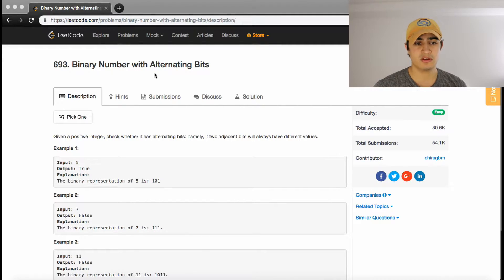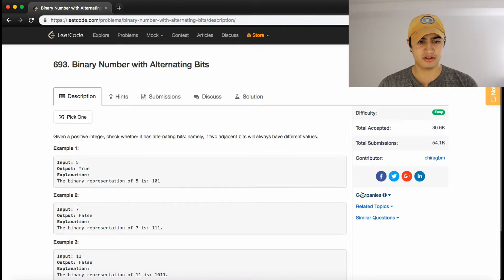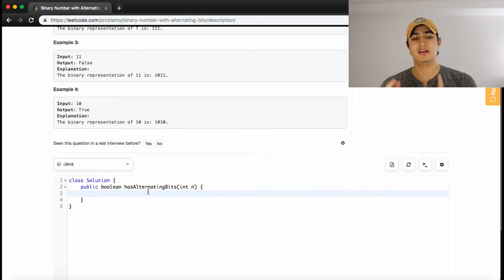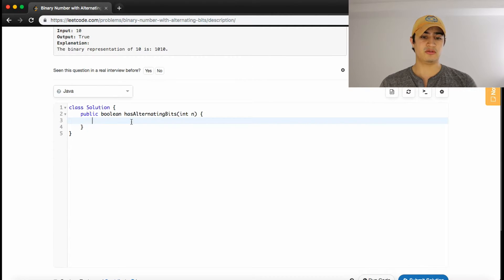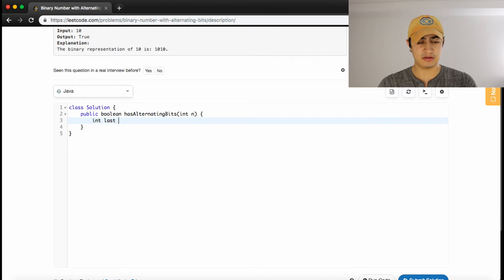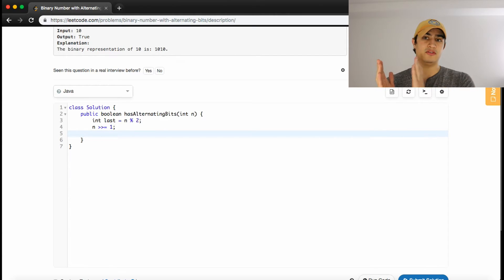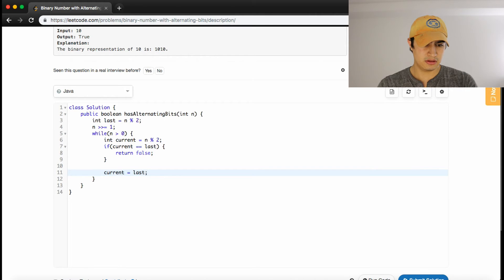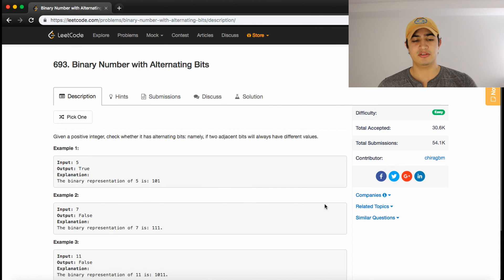Binary Search with Alternating Bits